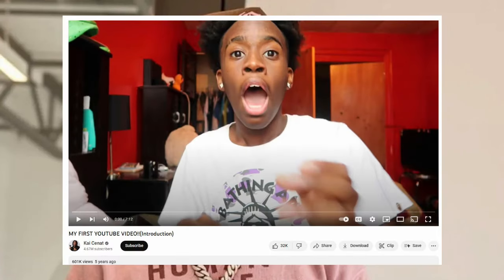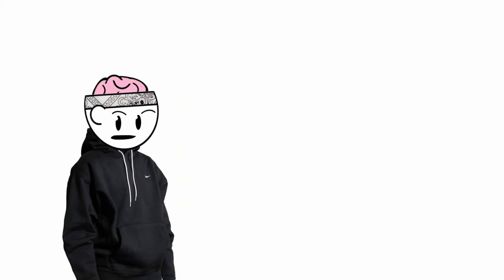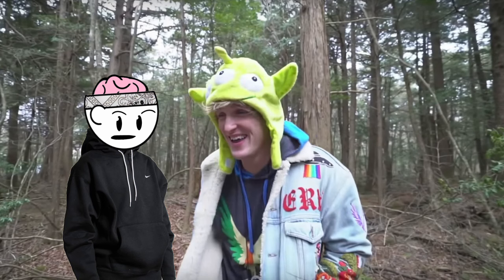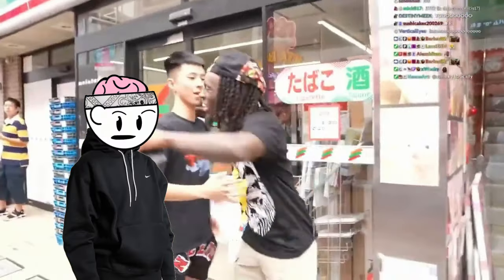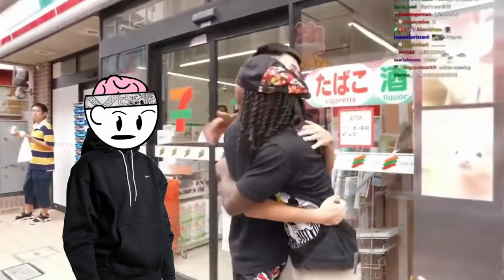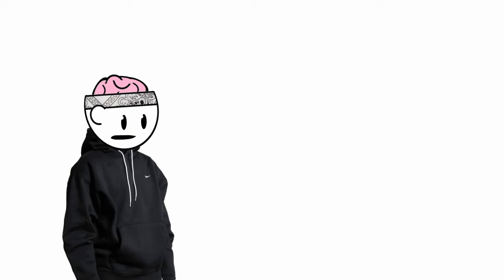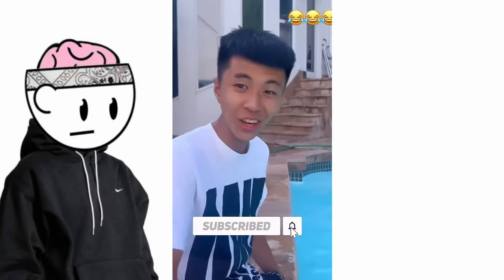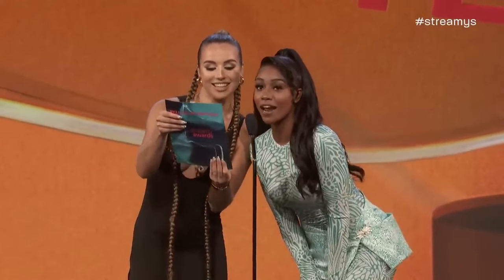The Story of Kai Cenat and Ray!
This video is somewhat a compilation / Storytime video about Kai Cenat meeting Ray and bringing him back to America!
LMK if you enjoyed this video in the comments below!